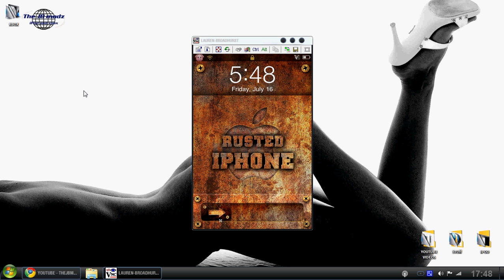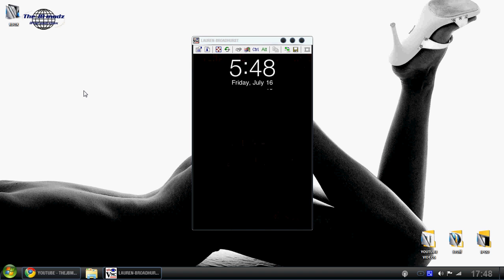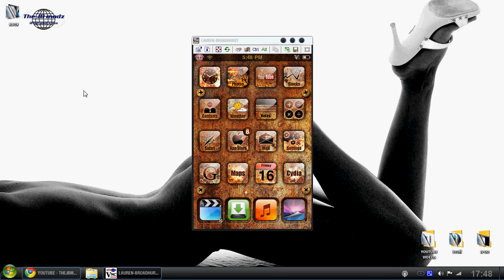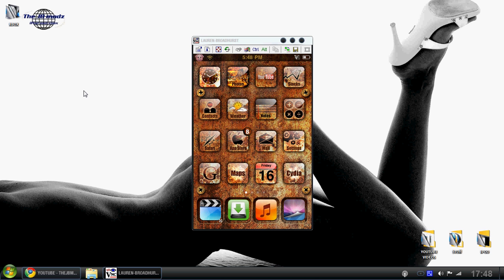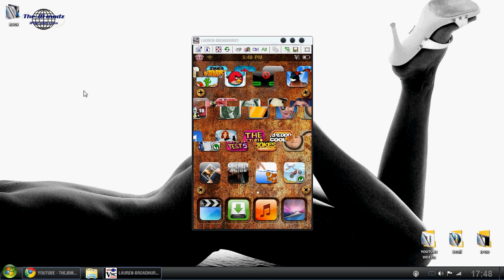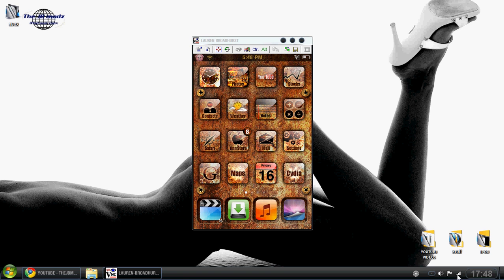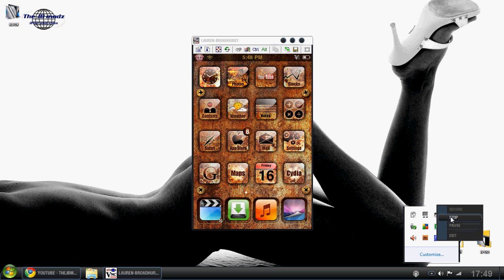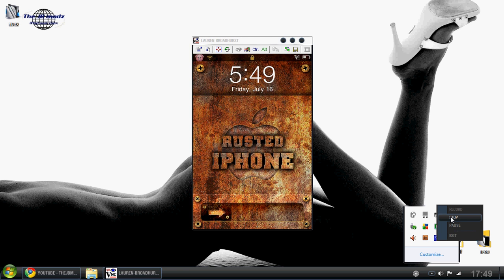best iphone cydia themes 2010 (Rusted)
best iphone cydia themes 2010